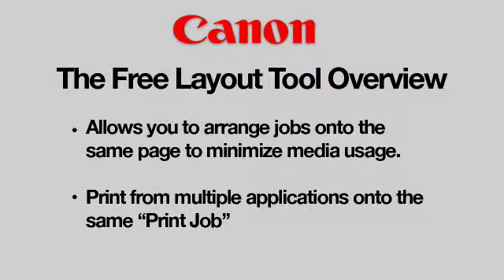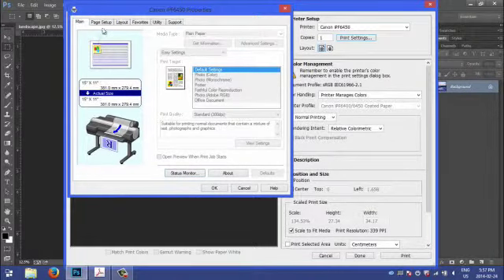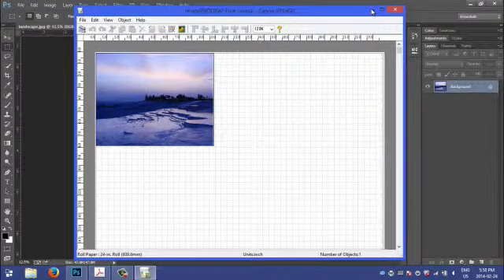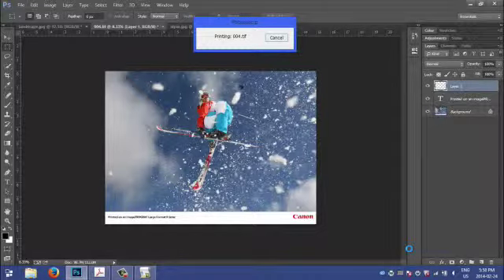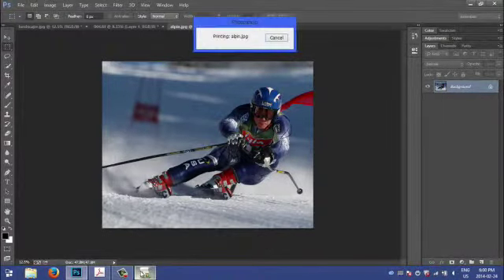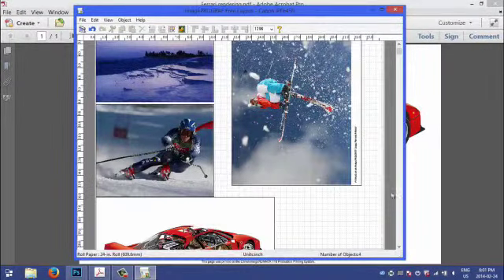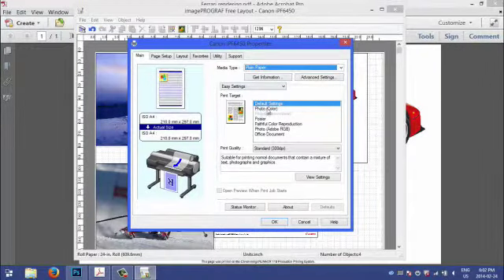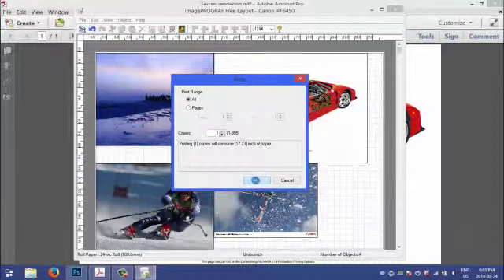Canon iPF Printers Overview: Saving Media with the Free Layout Tool (Windows OS)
Overview of how to use the Free Layout Tool using the Windows OS on the iPF Series Canon Printers.